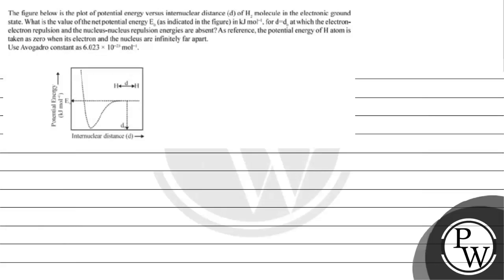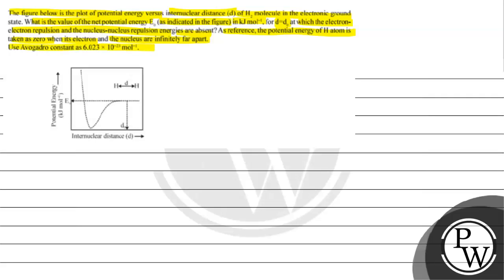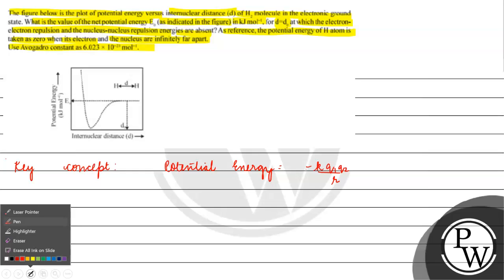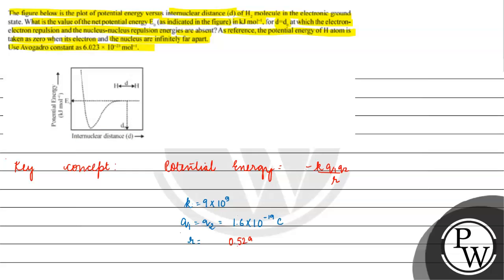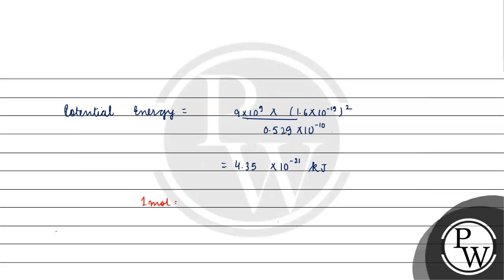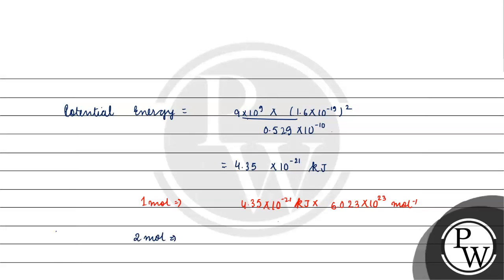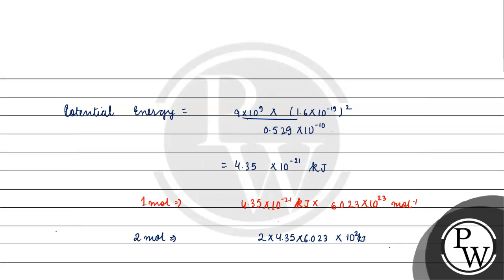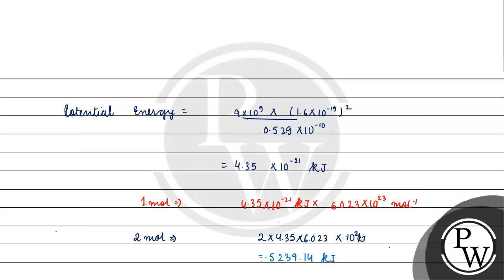The figure below is the plot of potential energy versus internuclear distance (d) of \( \mathrm{...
The figure below is the plot of potential energy versus internuclear distance (d) of \( \mathrm{H}_{2} \) molecule in the electronic ground state. What is the value of the net potential energy \( \mathrm{E}_{0} \) (as indicated in the figure) in \( \mathrm{kJ} \mathrm{mol}^{-1} \), for \( \mathrm{d}=\mathrm{d}_{0} \) at which the electronelectron repulsion and the nucleus-nucleus repulsion energies are absent? As reference, the potential energy of \( \mathrm{H} \) atom is taken as zero when its electron and the nucleus are infinitely far apart.